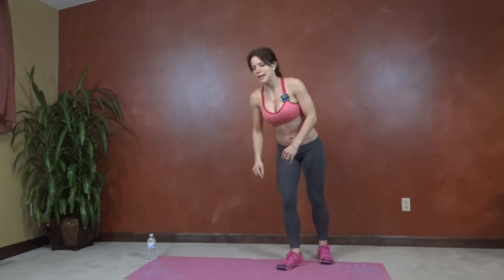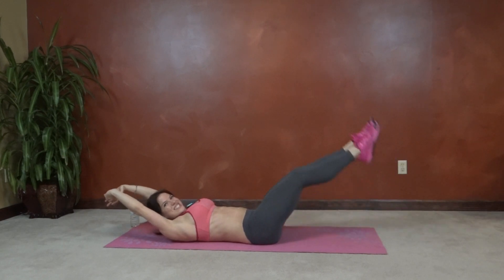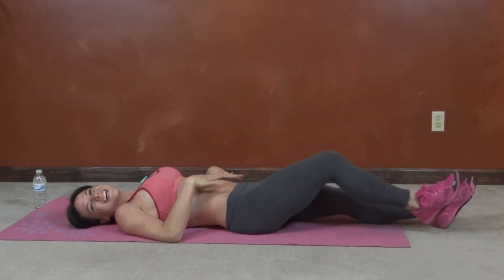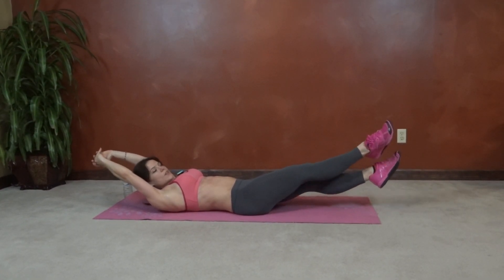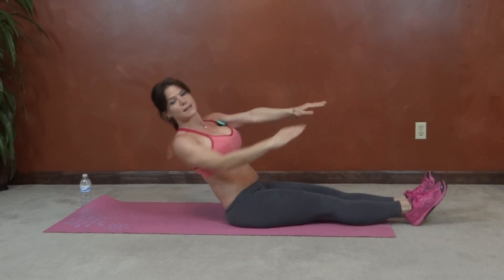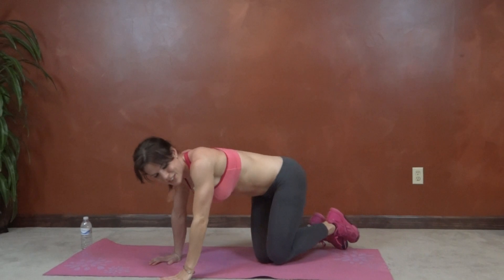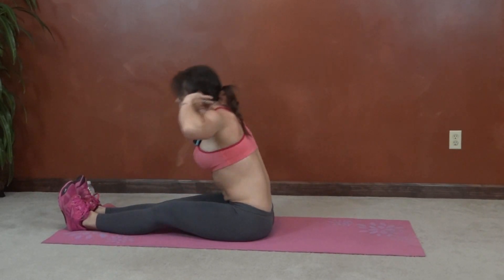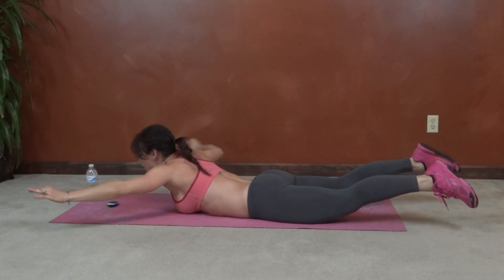10 Minute Abs